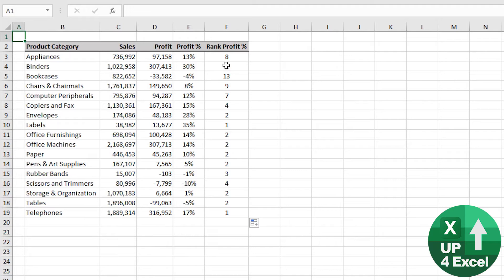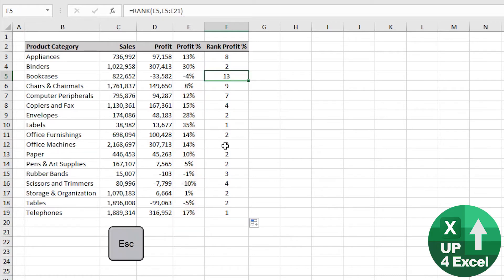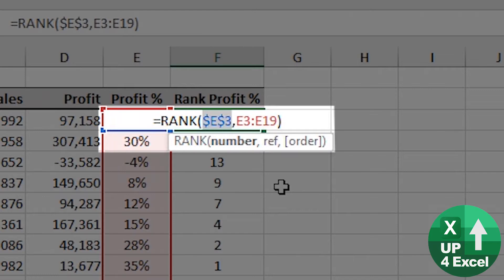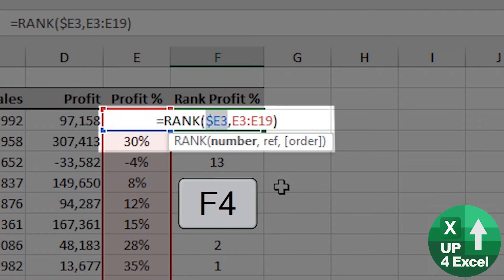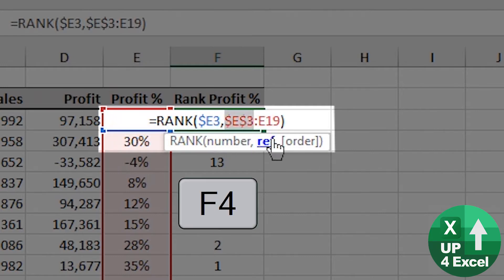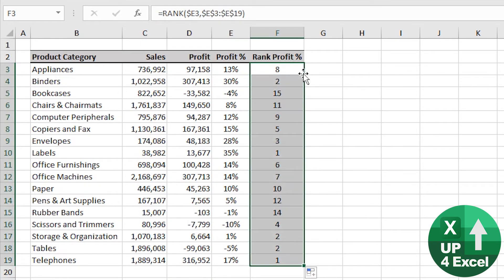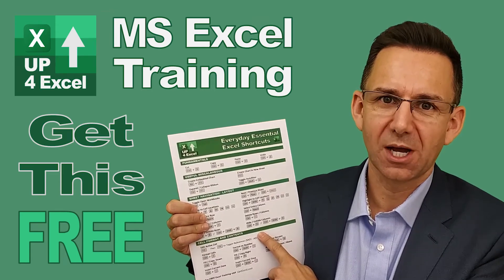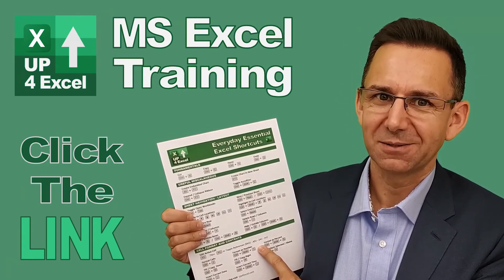Essential Excel Shortcuts: Quick Cell Editing Techniques You Need to Know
🎯 Edit your excel formulas faster! Save a load of time changing Excel formulas using these shortcuts.

In this Microsoft Excel tutorial, I focus on helping you master essential skills that will streamline your workflow and enhance your data management capabilities. By the end of this video, you'll be equipped with practical techniques that can significantly improve your efficiency when working with Excel. I provide clear, actionable steps that you can implement immediately to solve common Excel challenges.

Here’s what you will learn:

First, I delve into the importance of the F2 key for editing formulas. Understanding how to quickly access edit mode allows you to make real-time changes to your data without navigating away from the cell, saving you precious time. This straightforward technique will enhance your ability to troubleshoot and refine your formulas on the fly.

Next, I introduce the F4 key and its functionality in toggling between absolute and relative references. Grasping how to effectively use absolute and relative references is crucial for creating formulas that reference specific data points correctly. By mastering this technique, you'll ensure that your formulas behave as expected, which is essential for accurate calculations in larger datasets.

I also cover the method of fixing multiple cells at once. Instead of clicking through each cell individually, I show you how to highlight multiple cells and apply the F4 key, allowing you to fix them simultaneously. This not only accelerates your workflow but also minimizes the risk of errors, ensuring your data integrity remains intact.

Additionally, I discuss the importance of the fill-down function. After correcting your formulas, learning how to use the fill-down feature efficiently ensures that you can propagate your formulas across a range of cells quickly. This is a powerful technique that can drastically reduce the time spent on repetitive tasks, allowing you to focus on analyzing your data rather than inputting it.

To complement your learning, I offer a free one-page cheat sheet that summarizes all the essential Excel shortcuts I cover in this tutorial. This resource is designed to provide you with a quick reference guide that you can keep handy as you work in Excel. By having these shortcuts at your fingertips, you can navigate Excel with greater confidence and efficiency.

By engaging with this tutorial, you will not only learn how to use Excel more effectively but also gain valuable skills that will have a direct impact on your productivity. Whether you’re a beginner looking to build a strong foundation or an experienced user aiming to refine your skills, the techniques I cover will empower you to get more done in less time.

Excel is a powerful tool, and knowing how to leverage its features can unlock a new level of efficiency in your work. I encourage you to apply these techniques immediately and start noticing the tangible benefits in your Excel experience. Don’t forget to download the free cheat sheet to support your learning journey and enhance your Excel skills further.

As we wrap up this tutorial, I want to emphasize the importance of continually improving your Excel skills. Mastering the techniques I've shared not only boosts your productivity but also empowers you to handle data with confidence. Remember, Excel is a versatile tool, and the more proficient you become, the more efficiently you can analyze and present your data.

I encourage you to revisit the topics covered in this video as you work through your own Excel projects. Don't hesitate to pause and practice each technique until you feel comfortable. The skills you learn here can be applied across various scenarios, whether you're managing budgets, analyzing sales data, or preparing reports.

I regularly upload content aimed at helping you enhance your skills and tackle everyday challenges with ease.

Lastly, don't forget to download your free one-page cheat sheet. This resource is designed to serve as a handy reference, ensuring you can quickly access the shortcuts and techniques I've shared without having to sift through the video again.

Let's keep improving your Excel skills and achieving results that matter!